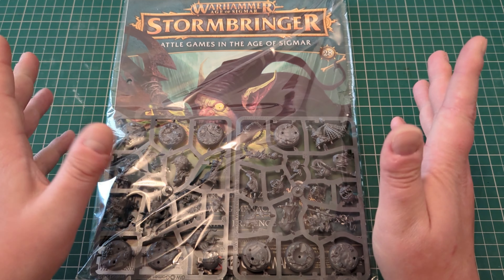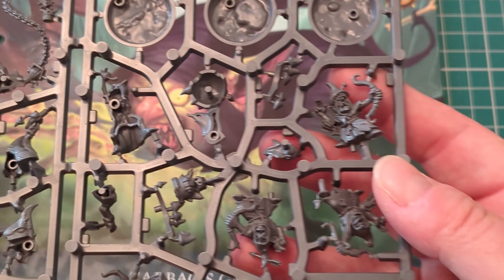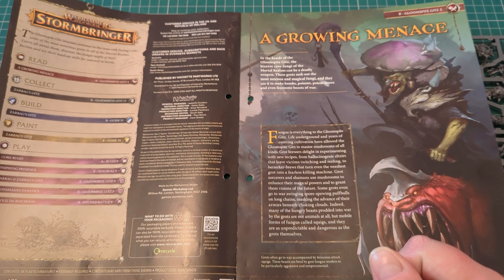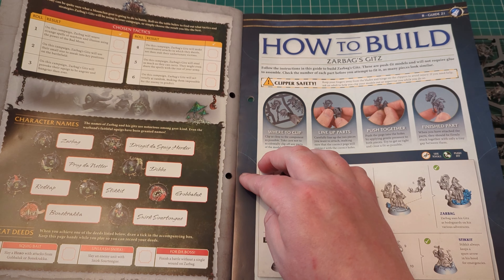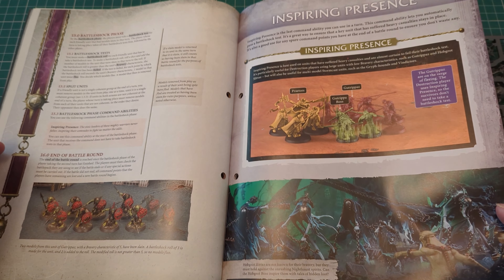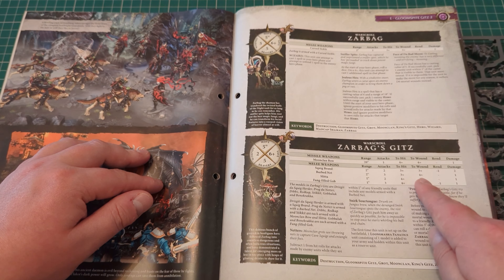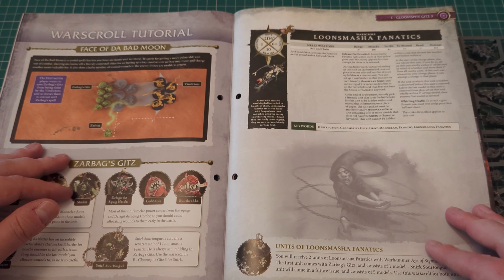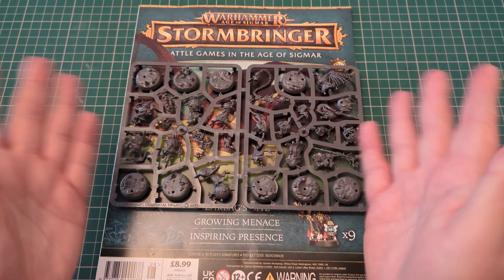Warhammer: Age of Sigmar - Stormbringer Issue 28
Overview of the 28th issue of Hachette Partworks new Warhammer subscription Age of Sigmar - Stormbringer. We'll look at the magazine, what you get with the issue and most importantly, the plastic crack!